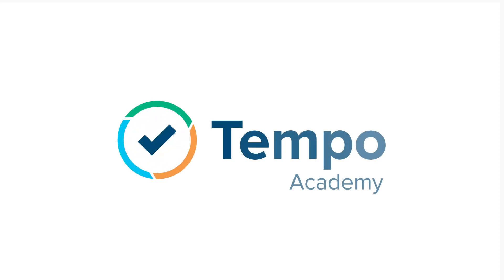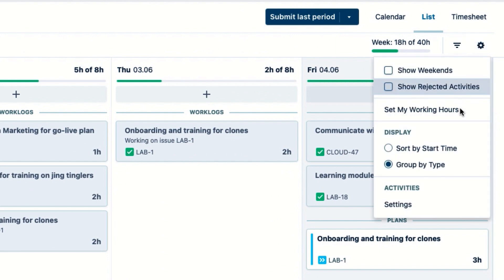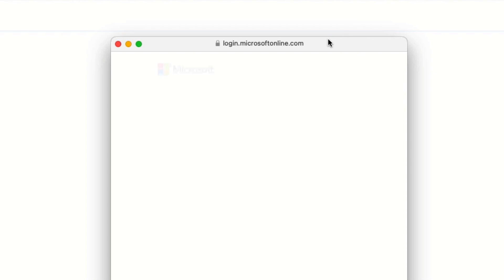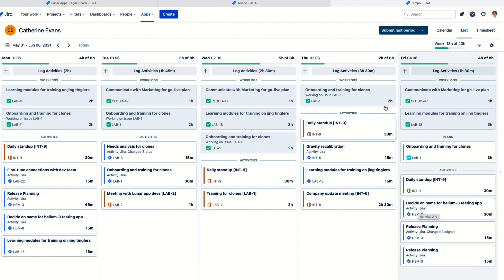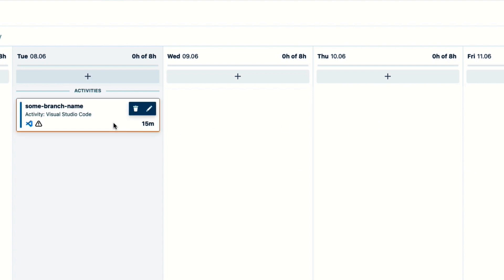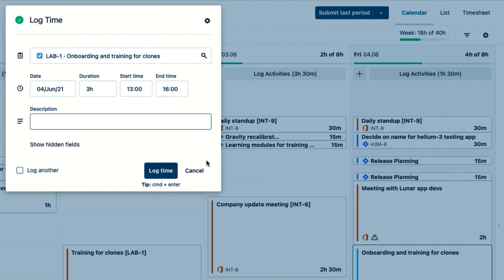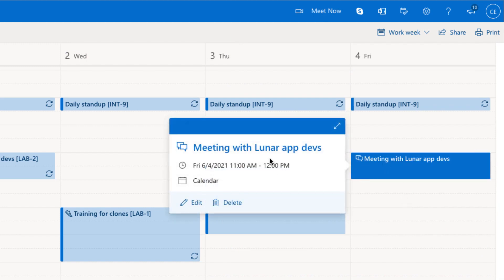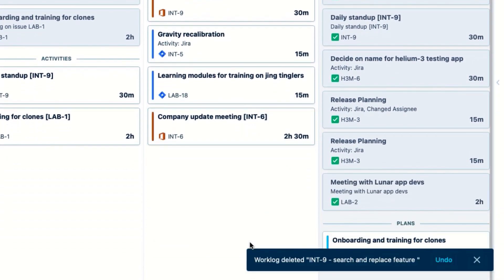How to Log Your Time Quickly with Tempo Automation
Do you want to make logging time the easiest thing you do in a day? Check out this video to see how to do that using automation in TempoTimesheets for Jira Cloud!

0:14 - How do you log time quickly?
0:28 - The example scenario for team leads and developers
0:55 - First thing to do is connect your Calendars and apps (providers) to My Work
1:21 - Connect your Office 365 Calendar (or Google Calendar)
1:29 - Choose a Calendar connection: Enhanced or Basic
2:14 - After connecting, events from Calendar appear as activity cards in My Work
2:20 - Hide or display these activity cards from the Filter
2:30 - Display (or hide) Jira activity cards in My Work
2:58 - Developers use the VS Code Extension app to automatically track their time working in VS Code
3:56 - How are activities created in My Work?
4:10 - Only one activity card is shown per time slot (use Calendar view to see this clearly)
4:21 - Plans take precedence over Calendar events and Jira/VS Code activities
4:37 - Calendar events take precedence over Jira/VS Code activities
5:09 - Log time to all your day's activities with a single click!
5:28 - What are incomplete activities?
5:41 - Hint: Add a Jira issue key to the title of your Calendar events to be able to log time with a single click!
6:11 - Log time to individual activities
6:19 - Edit activity card details before logging time
6:33 - Delete time records coming from activities - original cards appear again so no information lost
6:47 - That's it! Even developers won't mind logging their time now ;-)